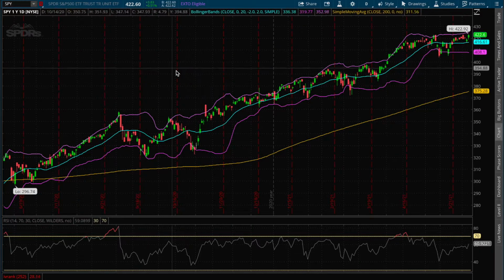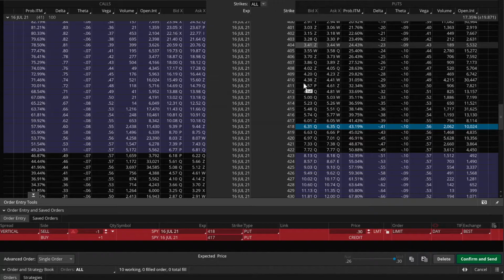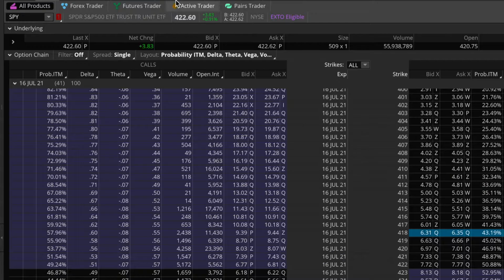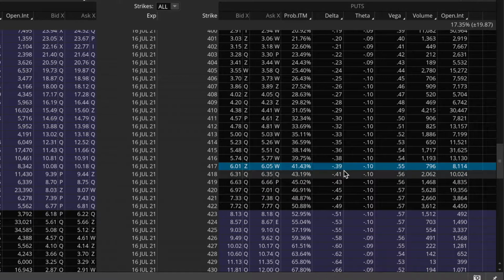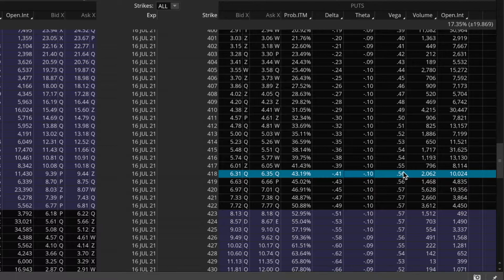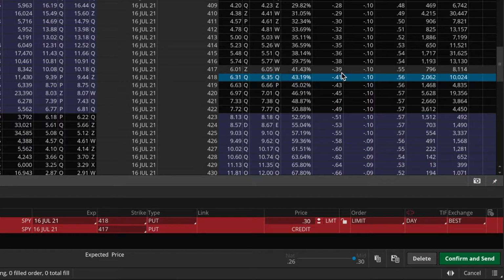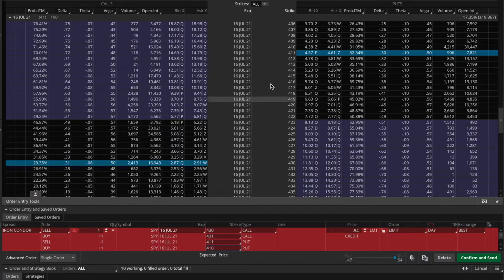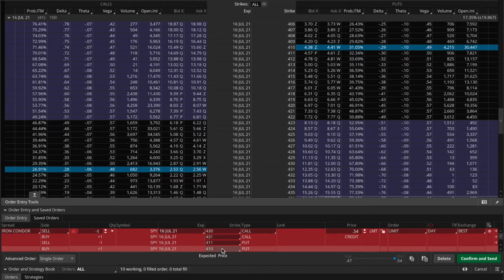Do NOT Trade Very Tight Vertical Spreads Or Iron Condors (Option Greeks Analysis)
In this video, I will use my ThinkOrSwim trading platform to give you a very in-depth explanation as to why very tight or narrow credit spreads, debit spreads, and iron condors should be avoided. My reasoning has to do with the option greeks, specifically delta, theta, and vega. So pay close attention because understanding the concepts in this video will save you a lot of money and headache!